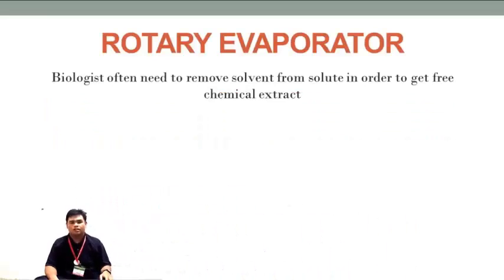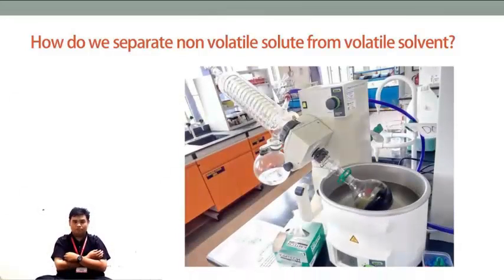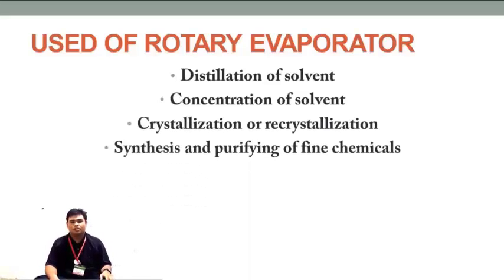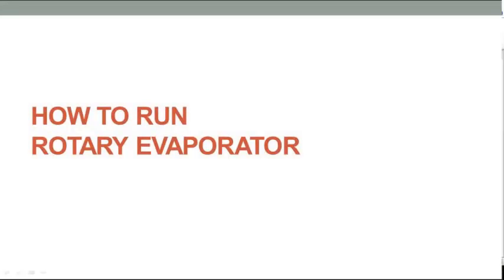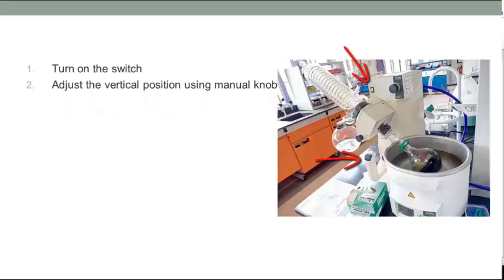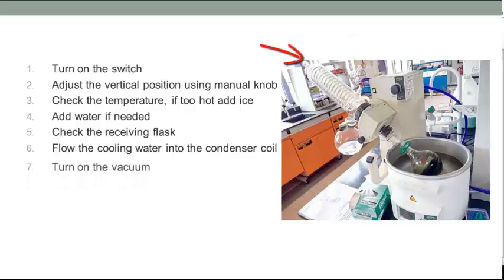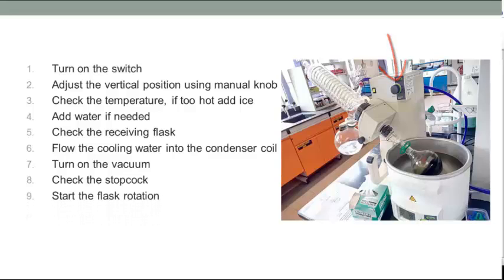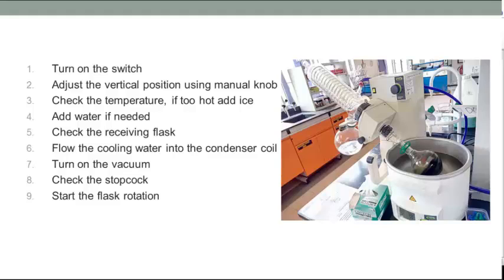Rotary Evaporator-BIO566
This video explained about rotary evaporator and how to run it